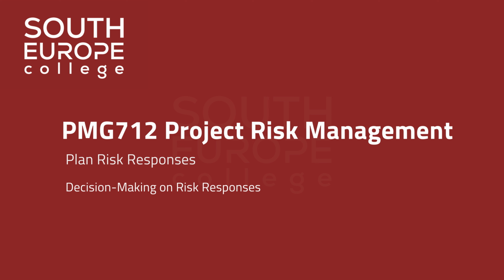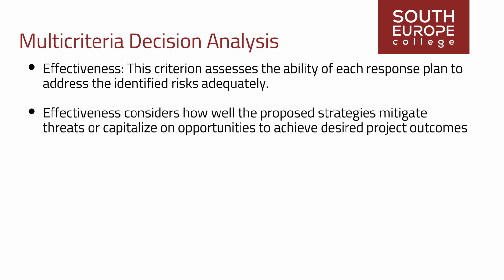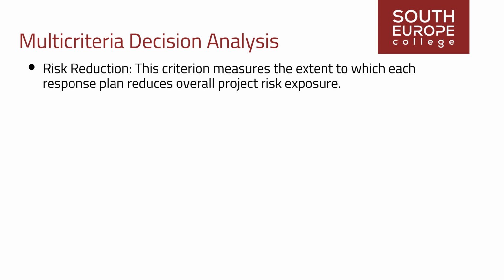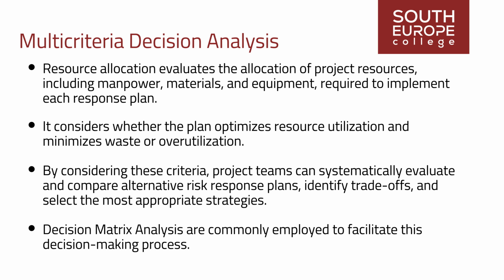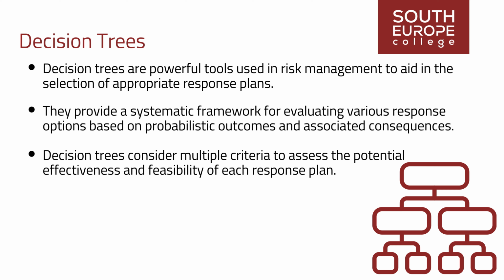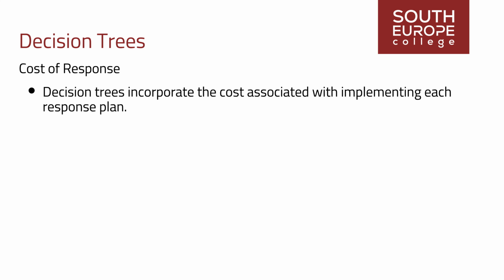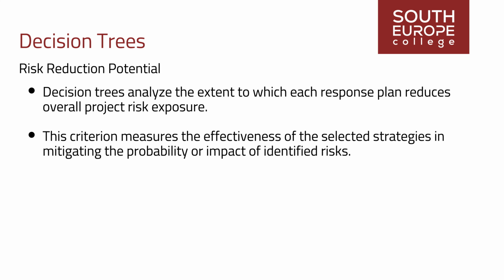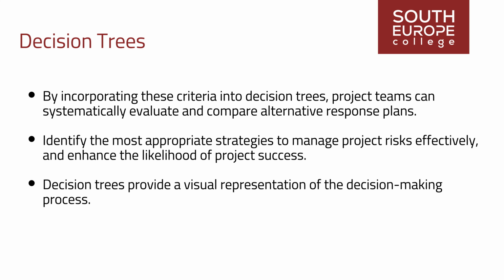PMG712 Project Risk Management Week 6 Section 5